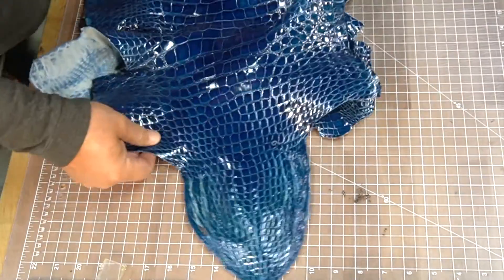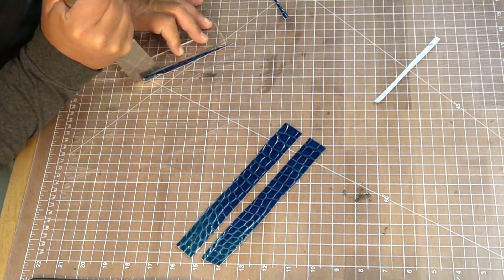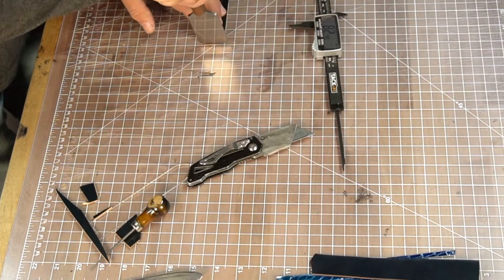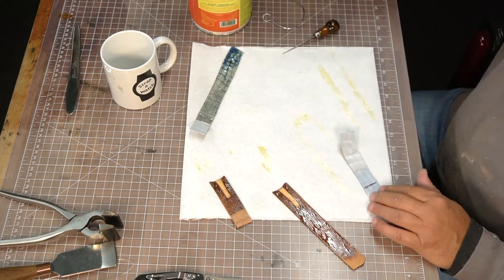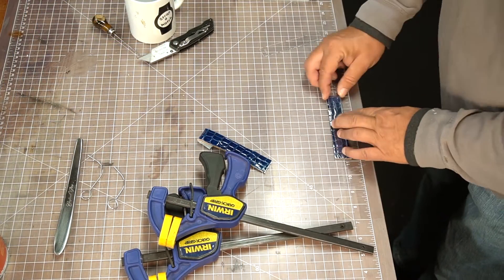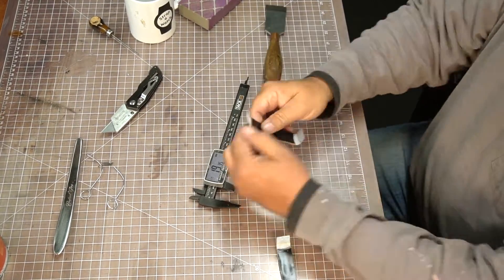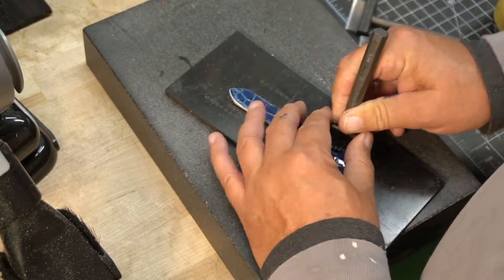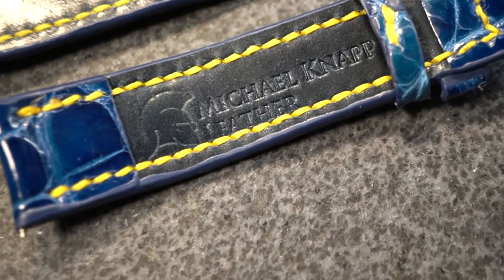Custom Handmade Genuine Blue Alligator Watch Strap for a two-tone Rolex Submariner Blue Dial Watch!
On this episode Michael showcases building a handmade custom Blue Alligator watch strap for a two-tone gold and stainless Rolex Submariner  with the blue dial. The strap features Navy Blue Horween Shell Cordovan Leather Linings, Yellow Tiger Thread hand saddle stitching, and a beautiful aftermarket vintage Rolex Pin Buckle.

Ian Post - ‘Duda’ (Intro)
Danie Robinson - ‘Those Were The Days’ Instrumental Version
James Johnson - ‘Drive’
Glad Perez - ‘Don’t Panic’
Oliver Michael - ‘Portal’